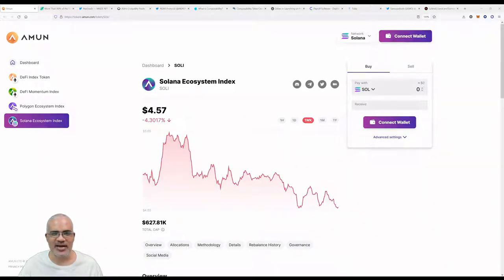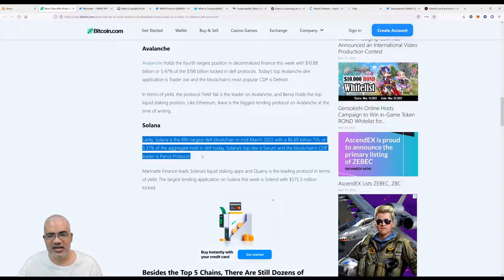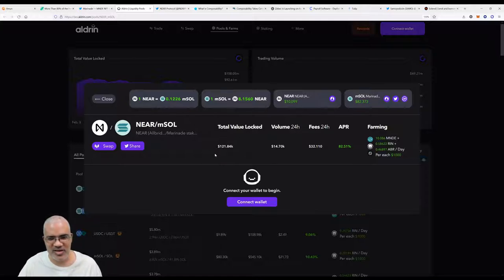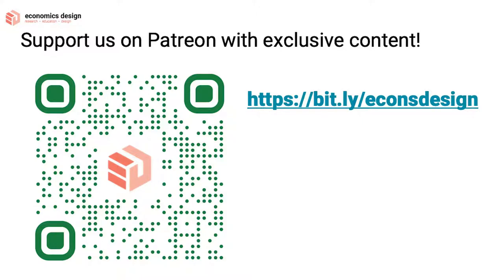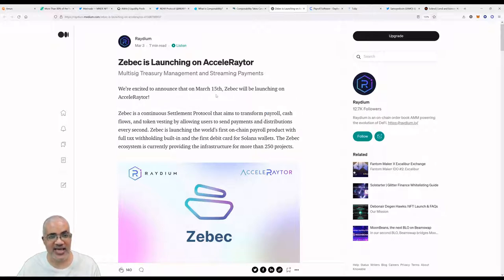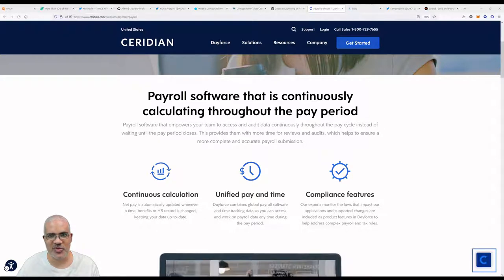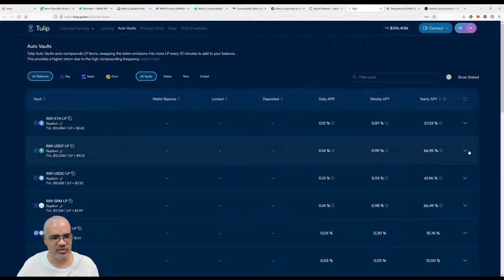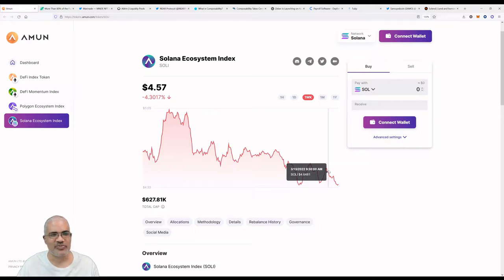Marinade's Leading, Composability and Zebec Does Payroll On The BlockChain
Hey Solanians….. How’s the start of your week going? It is quite hot here in Taiwan and I’m sure the sun is doing its best job to blind me in my study. This is the second episode  of our SOLI focused segment of the Inside Crypto podcast. In this series we plan to cover the latest news regarding the constituents of our Solana Ecosystem Index. They are mSOL, Serum, Raydium, Tulip, and Solend. This episode was recorded on March 15th 2022.

The first thing we will always dive into, is the price action of the week and then go through any major news items with regards to the constituents.Marinade leads liquid staking on Solana, Serum discusses composability and Solend has a DOG pool, finally... These stories and more on today’s episode.

I have to mention that nothing in this episode constitutes financial advice. Please do your own research. Anything said here is my own opinion and not to be connected with my employer.

Thanks everyone for listening and don’t forget to tune in next week where we help you to get to grips with what is going on in the Solana Ecosystem.

𝕋𝕚𝕞𝕖 ℂ𝕠𝕕𝕖𝕤:

0:00 - Intro
1:30 - SOLI Price Action and News
2:00 - Marinade  is Solana's Biggest Liquid Staking Solution
4:10 - Marinade Supports Traditional Chinese
5:13 - Triple Yield Farming on Aldrin
6:45 - Serum and Composability
10:48 - Zebec Launches on Raydium
15:00 - Tulip's Vaults Make Sense
17:32 - Samoyed Pool Launches on Solend
18:55 - Outro